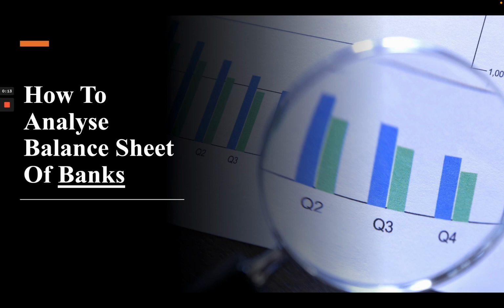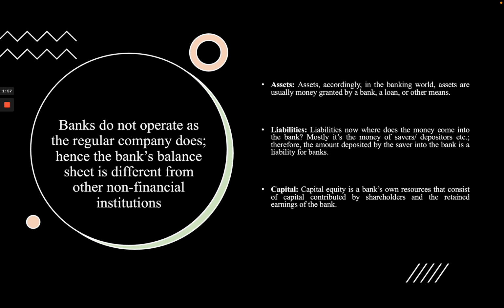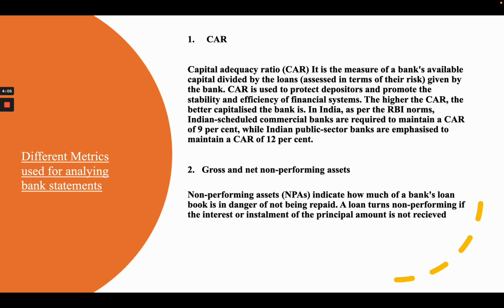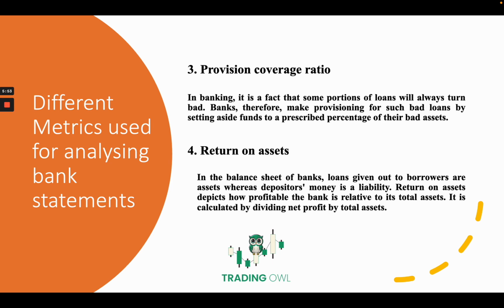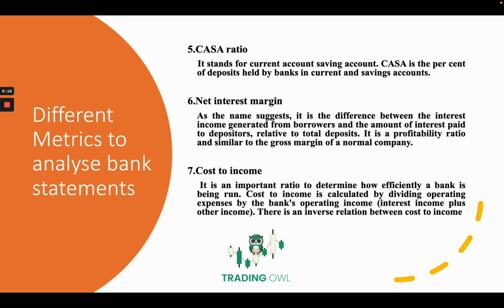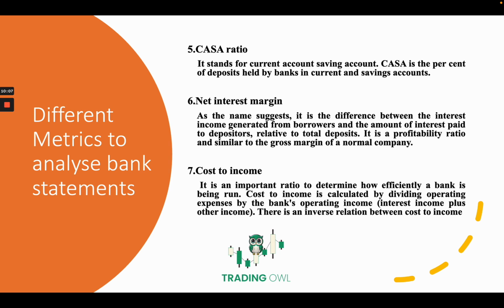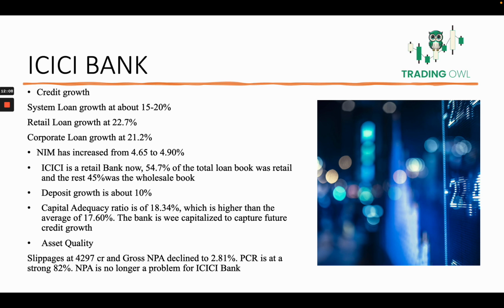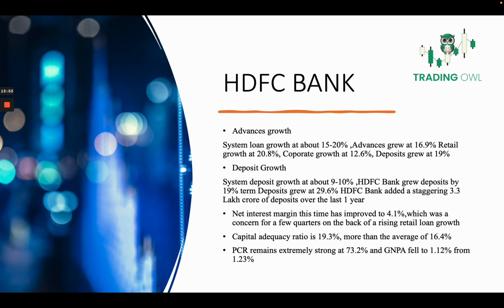Trading Owl - Analyzing Banks Quarterly Numbers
ICICI Bank and HDFC Bank compared